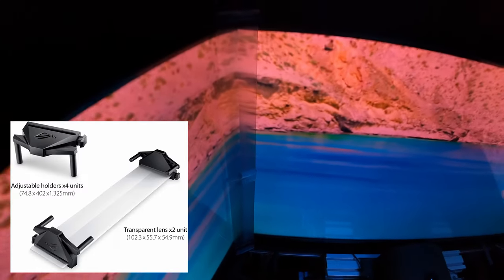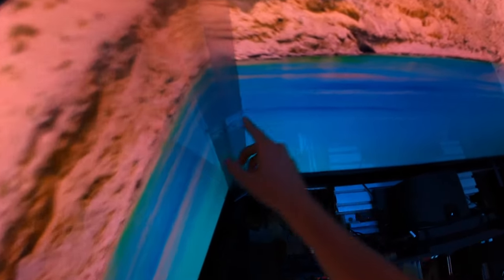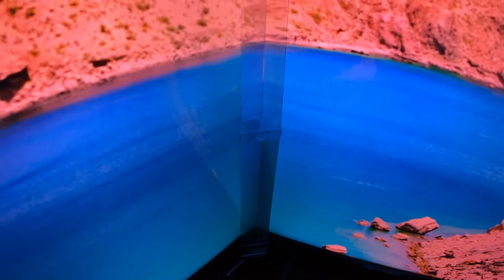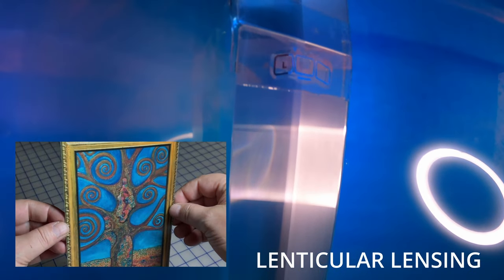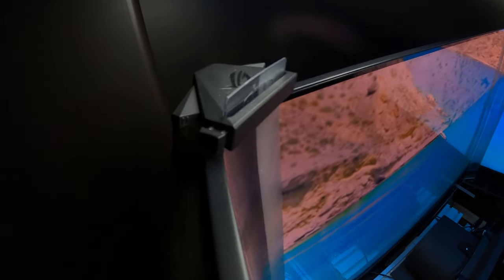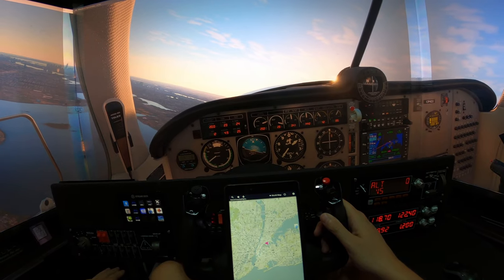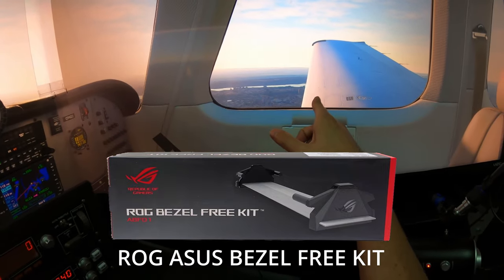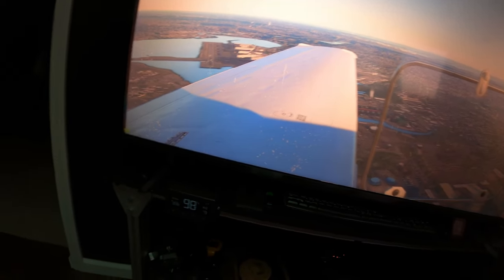ASUS BEZEL FREE KIT | TRIPLE SCREEN Setup Explained | NO MORE EDGES or BEZELS !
Hi Friends,
I often get asked how I achieve my triple screen setup without bezels. It is not magic , and I try to explain to you how it is done. Watch the video to get the scoop.
All information across the sim community is that this product is discontinued , but one of you eagle eyed boy scouts found 2 more on Amazon directly from ASUS !
Good luck Boyz :
ASUS ROG Bezel-Free Kit ABF01 Universal Multi-Monitor Setup with Optical Micro-structures Easy Assembly (Set of 2)